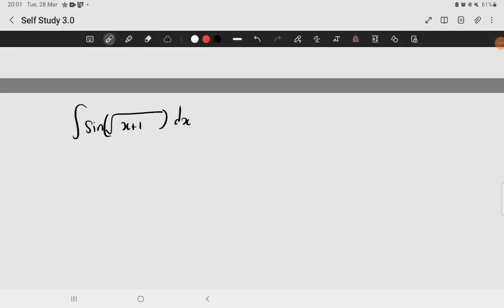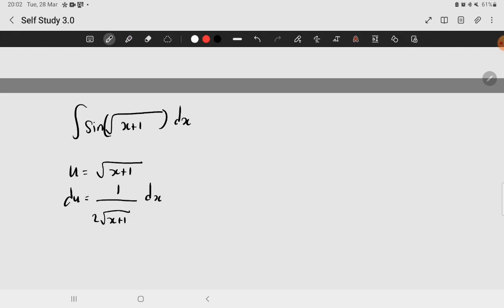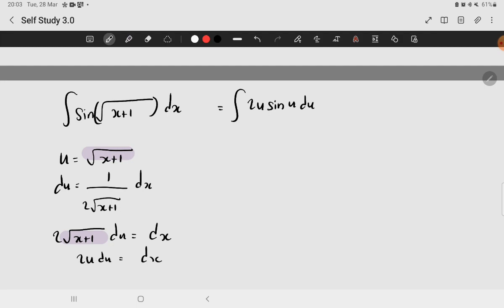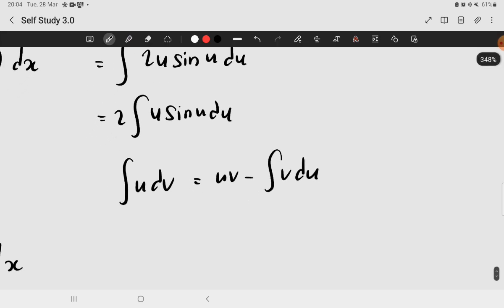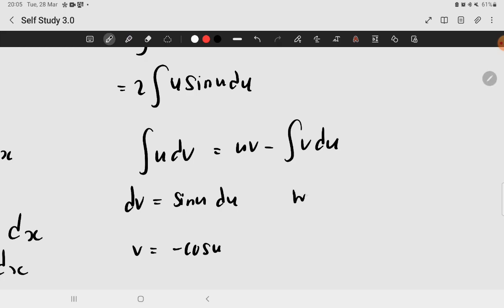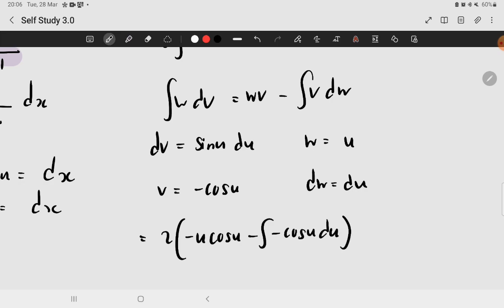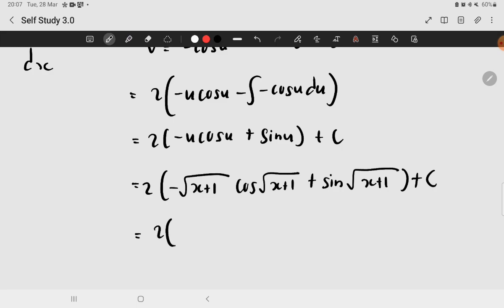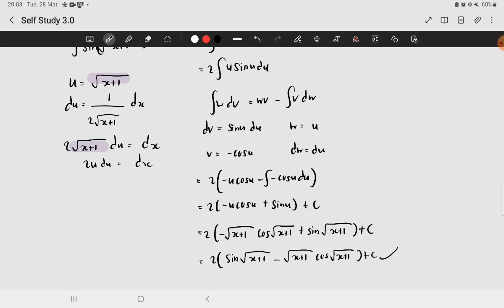Random integral but using substitution to perform Integration By Parts